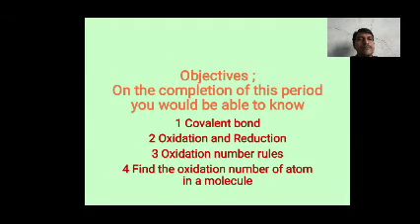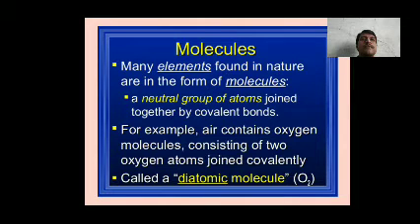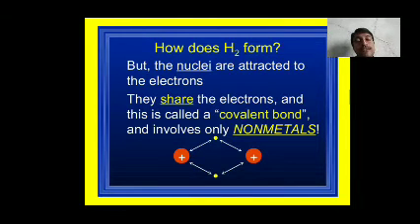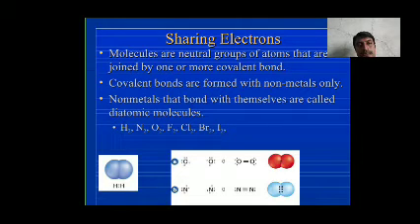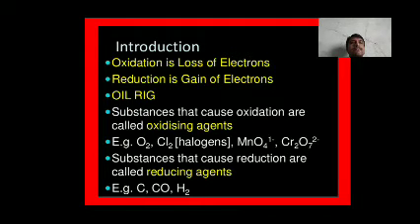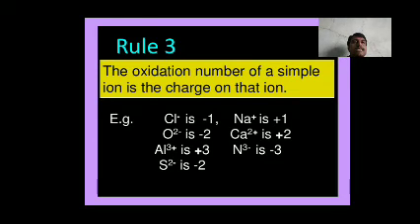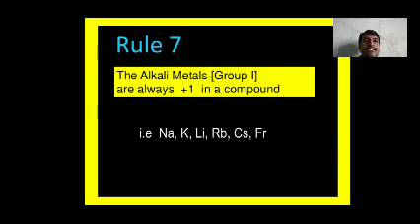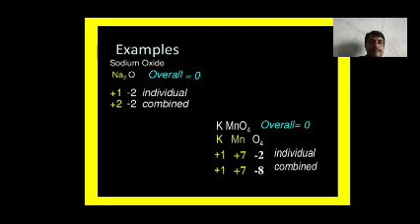COVALENT BOND AND OXIDATION NUMBER